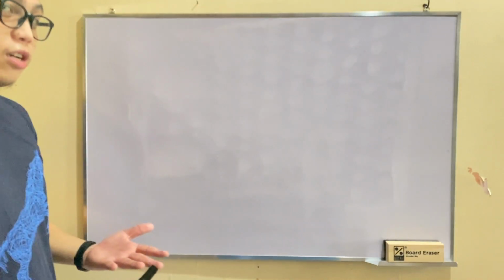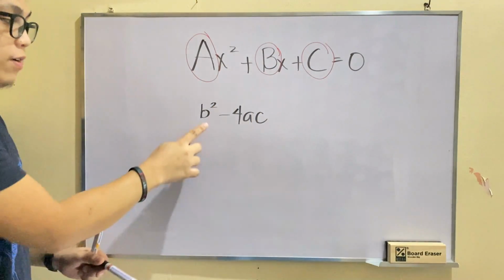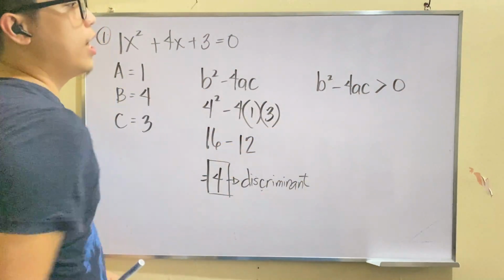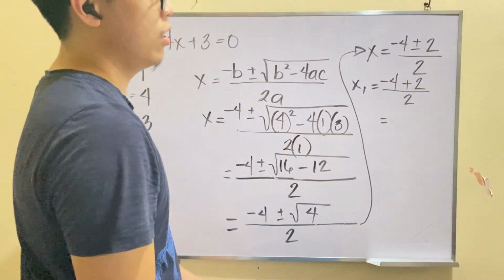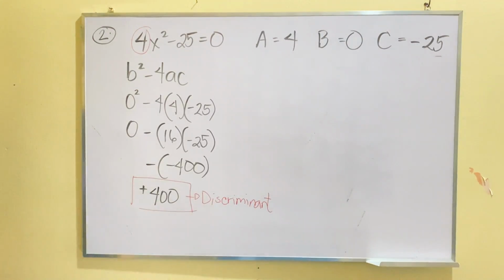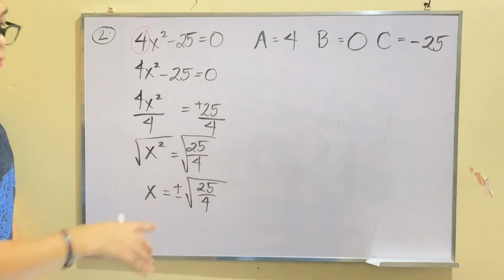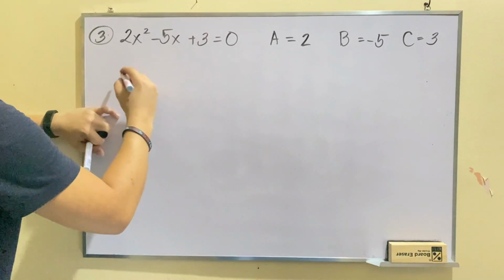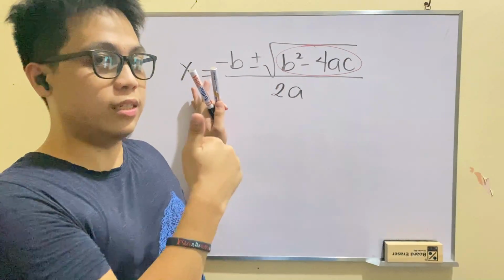Grade 9: Characterizing and Describing the Roots of Quadratic Equation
Let us learn how to characterize and describe the roots of quadratic equation. I am here to help you all!

For any inquiries, comments or suggestions, just type it on the comment box. I will surely answer them all.